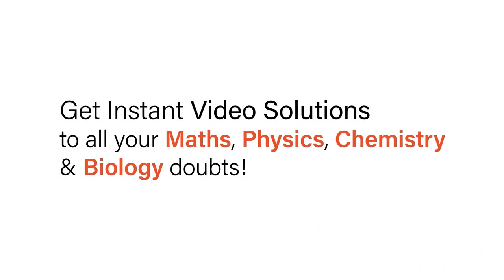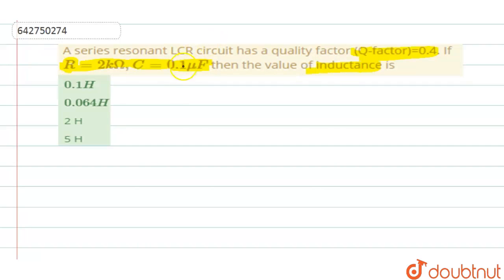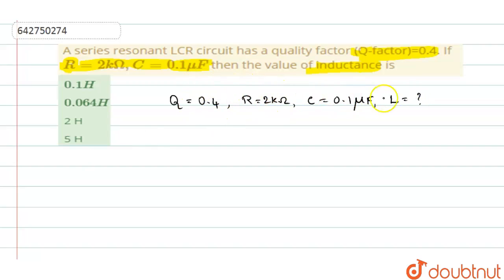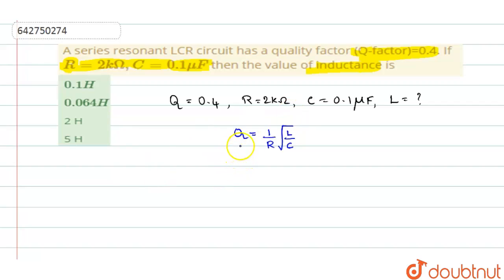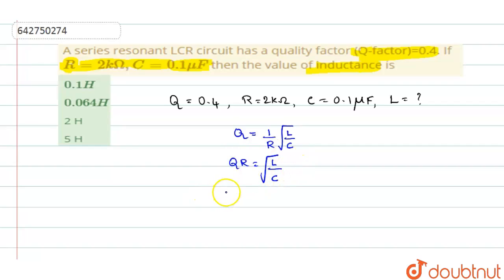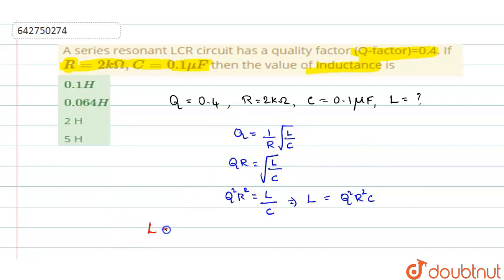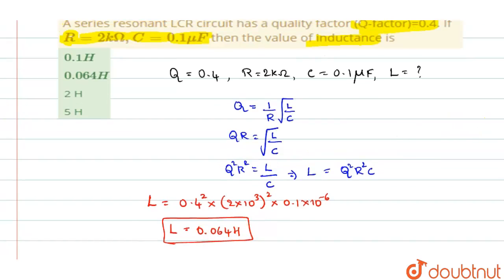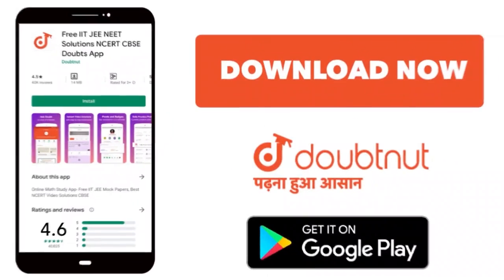A series resonant LCR circuit has a quality factor (Q-factor)=0.4. If R=2k Omega, C=0.1 mu Fthen...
A series resonant LCR circuit has a quality factor (Q-factor)=0.4. If R=2k Omega, C=0.1 mu Fthen the value of inductance is
Class: 12
Subject: PHYSICS
Chapter: ALTERNATING CURRENT
Board:NEET

👉 Have Any Query? Ask Us.